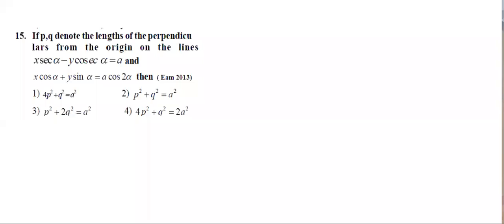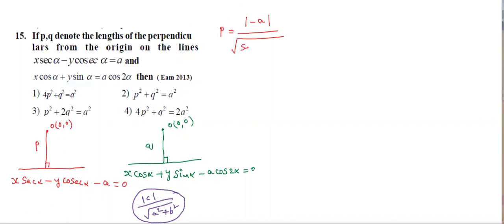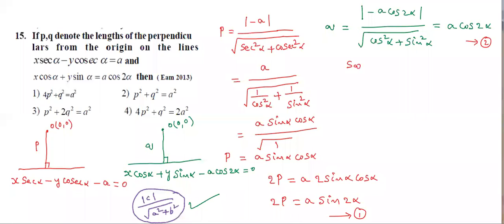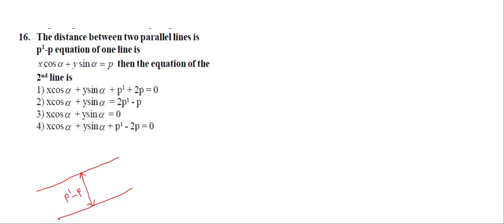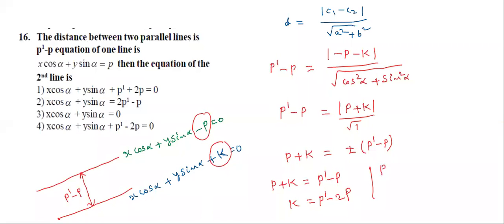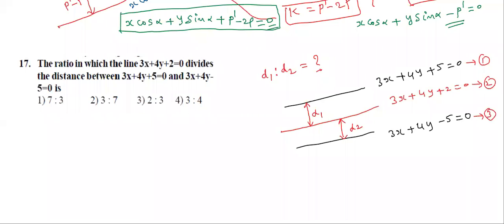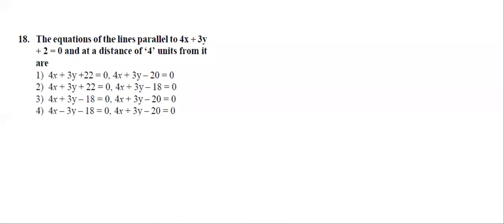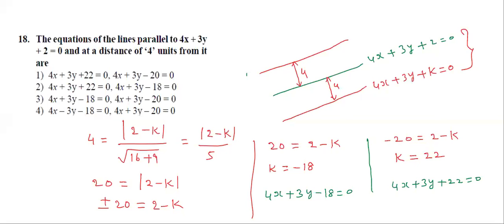STRAIGHT LINES part11//Shortcut method /Advanced, Mains//Eamcet,Bitsat//INTER, CBSE //CR MATHS CLASS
Straight lines part 11 //Normal form, symmetric form, Distance between parallel lines, perpendicular distance//Shortcut method to solve problems //Advanced, Mains, Eamcet, Bitsat //INTER, CBSE //CR MATHS CLASS